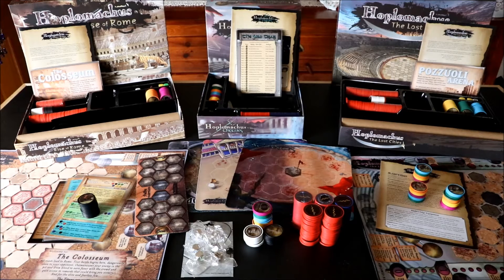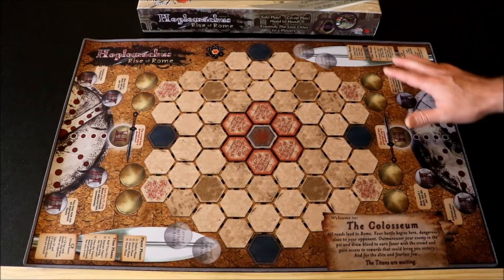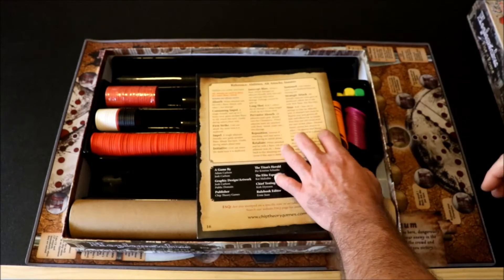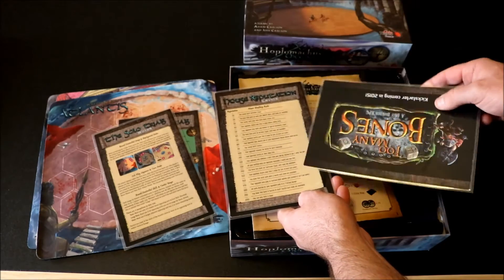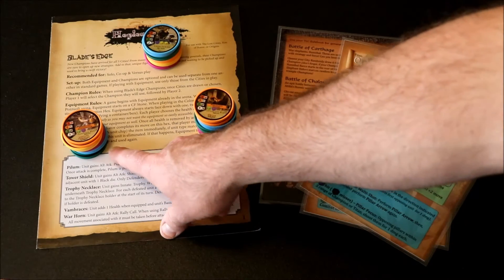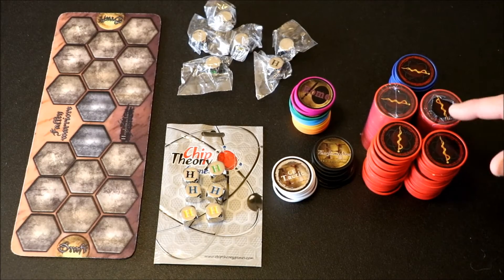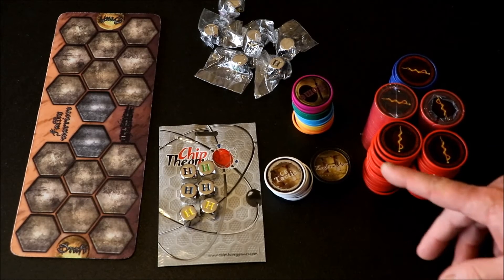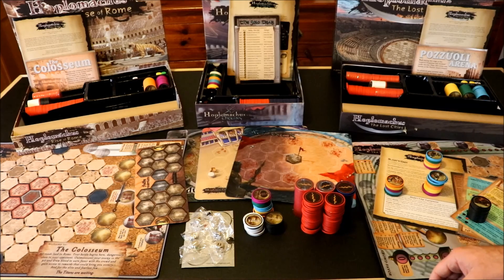Hoplomachus - Store Overview